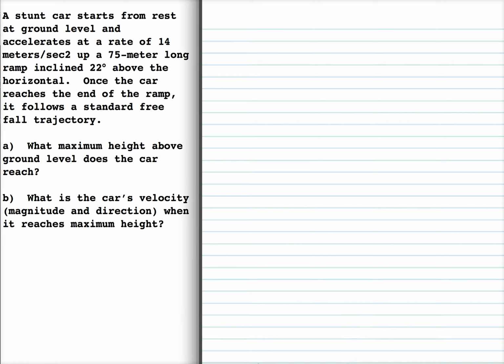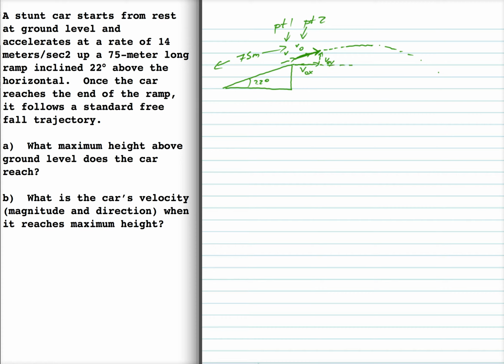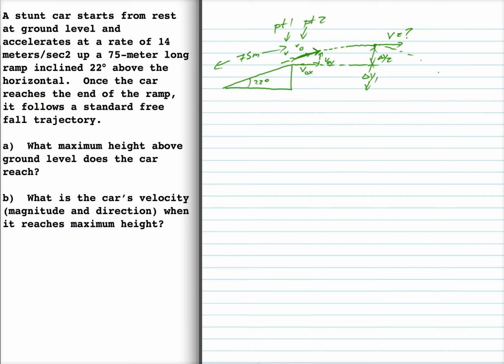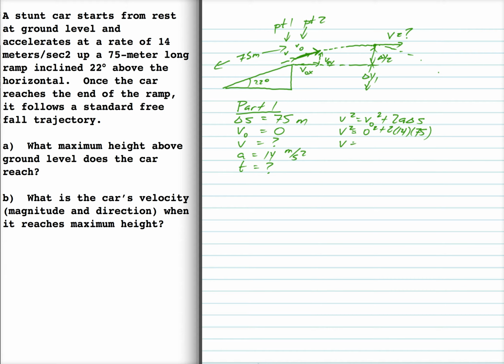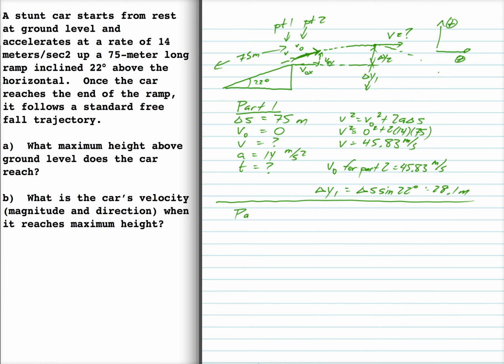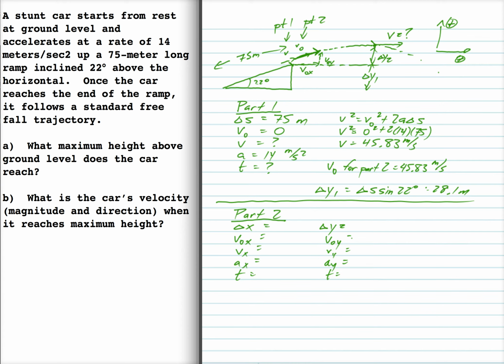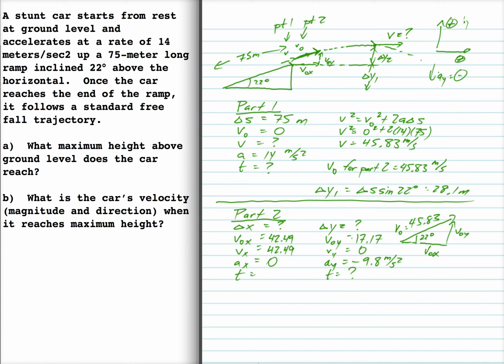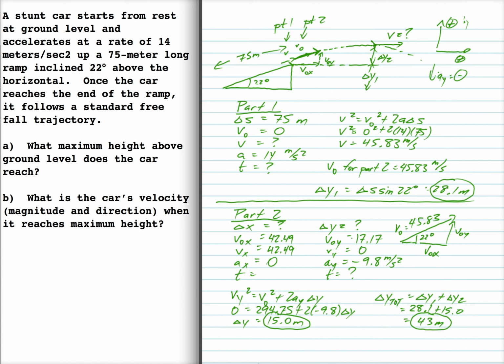Fall 2013 - Exam 1c - Problem #3